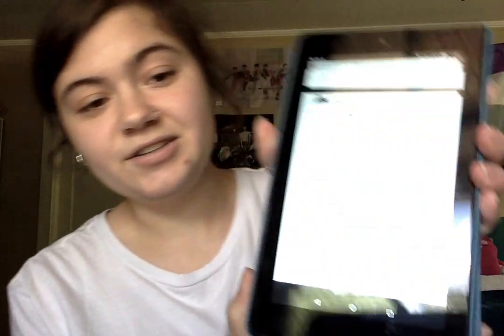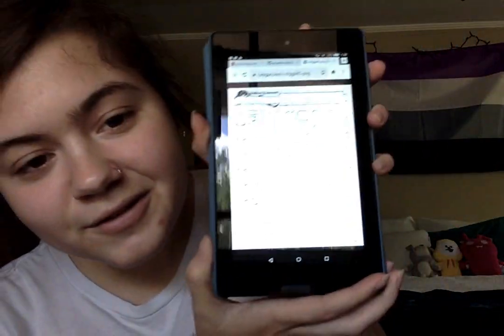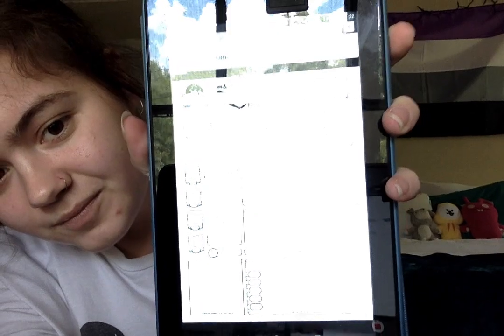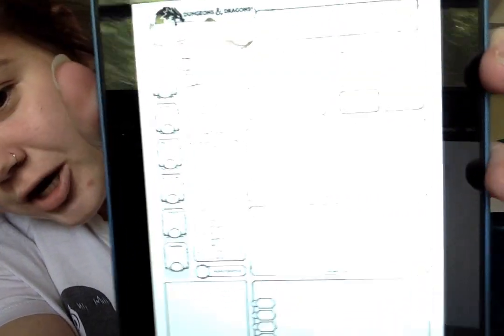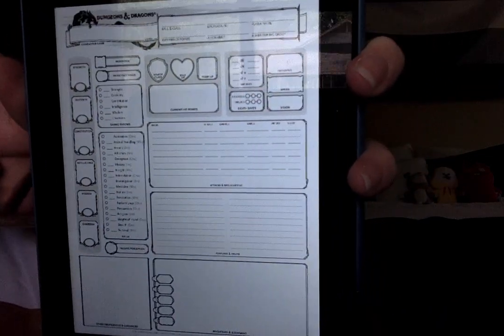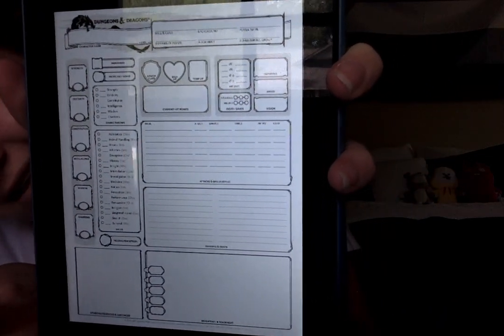DND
Slice of Life! In this episode, Abby goes through the basics of how to play DND (Dungeons and Dragons). To learn more, check out the official DND This episode aired on 7/24/2020